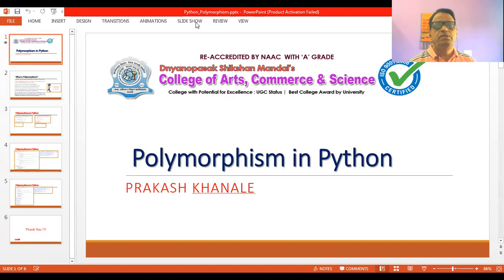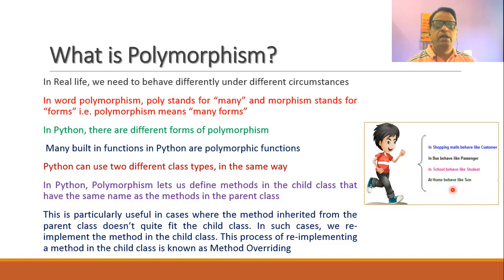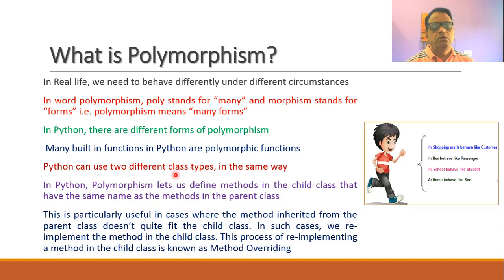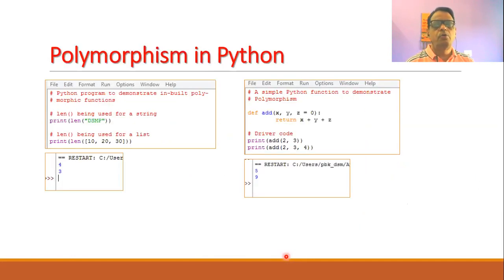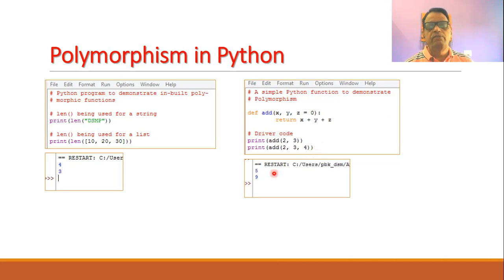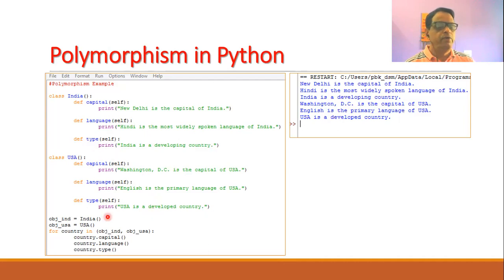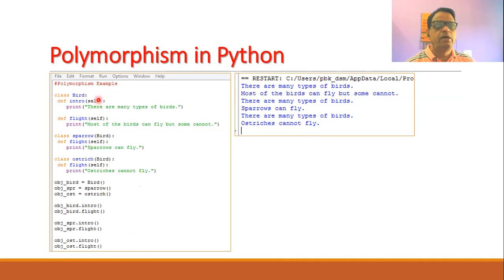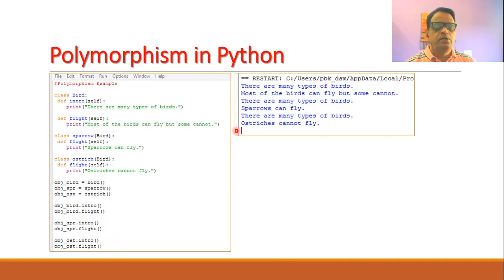Polymorphism in Python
Polymorpism in Python is explained with suitable examples